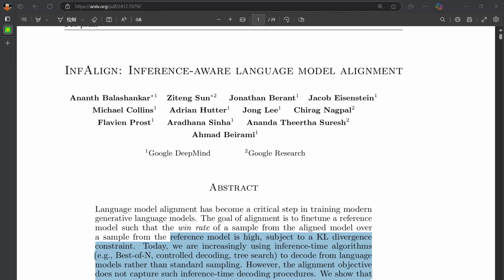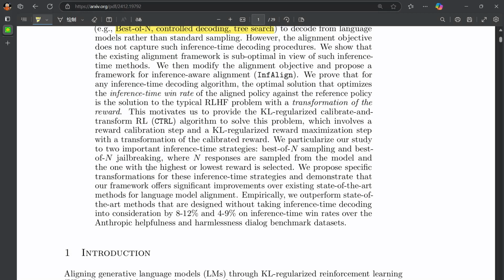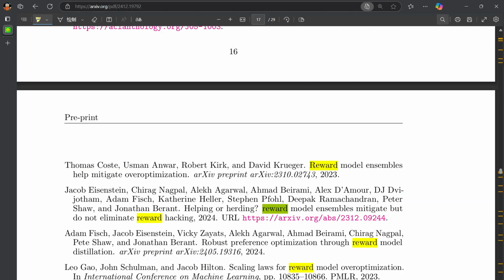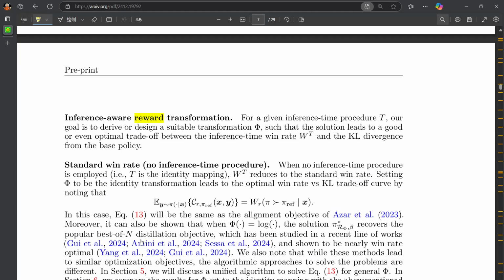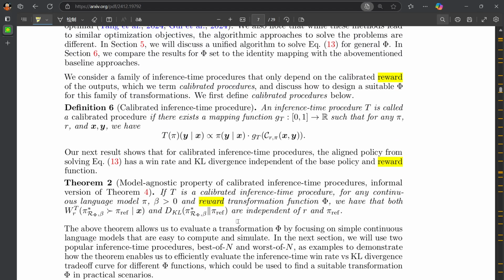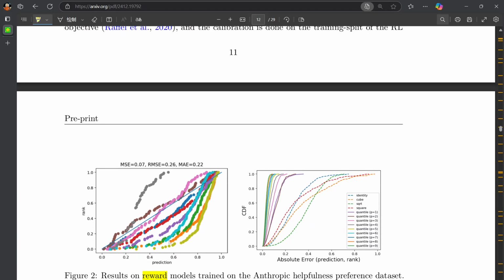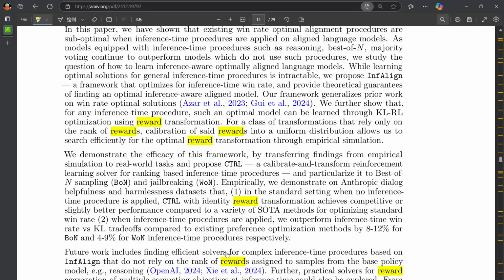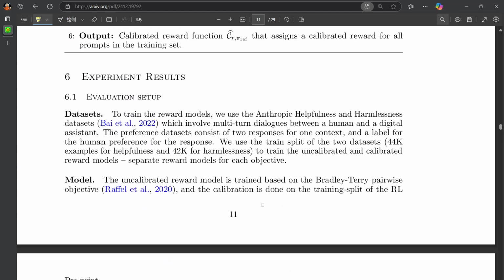InfAlign: Inference-aware language model alignment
Language model alignment has become a critical step in training modern generative language models. The goal of alignment is to finetune a reference model such that the win rate of a sample from the aligned model over a sample from the reference model is high, subject to a KL divergence constraint. Today, we are increasingly using inference-time algorithms (e.g., Best-of-N, controlled decoding, tree search) to decode from language models rather than standard sampling. However, the alignment objective does not capture such inference-time decoding procedures. We show that the existing alignment framework is sub-optimal in view of such inference-time methods. We then modify the alignment objective and propose a framework for inference-aware alignment (IAPO). We prove that for any inference-time decoding algorithm, the optimal solution that optimizes the inference-time win rate of the aligned policy against the reference policy is the solution to the typical RLHF problem with a transformation of the reward. This motivates us to provide the KL-regularized calibrate-and-transform RL (CTRL) algorithm to solve this problem, which involves a reward calibration step and a KL-regularized reward maximization step with a transformation of the calibrated reward. We particularize our study to two important inference-time strategies: best-of-N sampling and best-of-N jailbreaking, where N responses are sampled from the model and the one with the highest or lowest reward is selected. We propose specific transformations for these strategies and demonstrate that our framework offers significant improvements over existing state-of-the-art methods for language model alignment. Empirically, we outperform baselines that are designed without taking inference-time decoding into consideration by 8-12% and 4-9% on inference-time win rates over the Anthropic helpfulness and harmlessness dialog benchmark datasets.